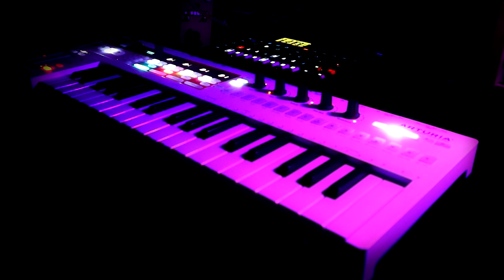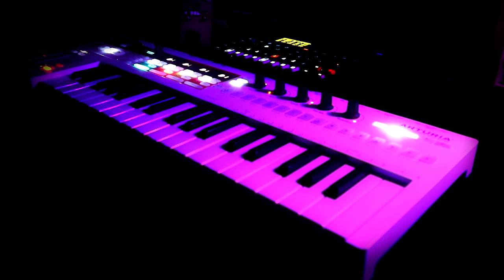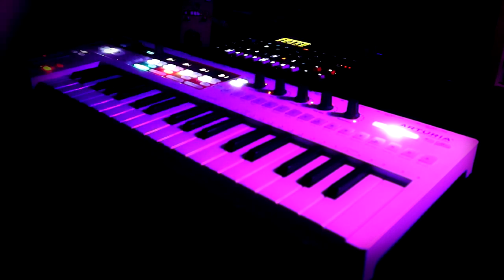New FREE Elektron Digitone Patch Pack: Lo-Fi Drone and Chill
A few months ago, I posted a poll on my YouTube channel asking what synth I should do a patch pack for next, and while the Microfreak won the poll, in the comments section there was a whole lot of support for a different synth.

So, today I'm excited to share with you my new patch pack for the Digitone: Lo-Fi, Drone and Chill - 32 brand new  patches that tend towards warm, fuzzy, wobbly, ambient-ish and droney.

With these patches, I spent a lot of time tweaking the velocity, aftertouch and mod wheel parameters because I wanted them to feel great to play with a keyboard, as well as be fun to sequence; so, if you have keyboard hooked up to your Digitone, be sure to explore the patches that way too.

The patches are all set to be dry - no reverb delay or chorus so you can add those to suit your tastes. In the demos later in this video though, I'll add some ambience as I think that's the most likely situation for most people using these patches.

At the suggestion of a fellow synth YouTuber, I'm distributing these patches on Gumroad and you'll find the link in this video's description. They are priced as "pay what you want", and that includes free - so if you can't pay for them, or just want to grab them for free, then do so with my blessing, but if you feel inclined to chuck me a couple of quid, it'd surely be appreciated and will help to support the channel.